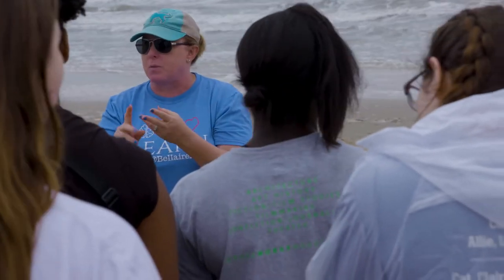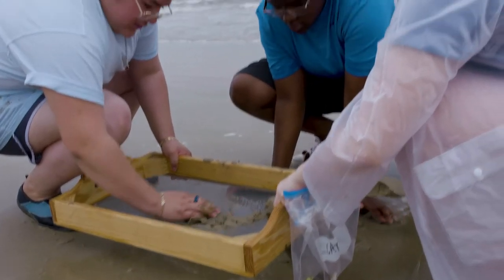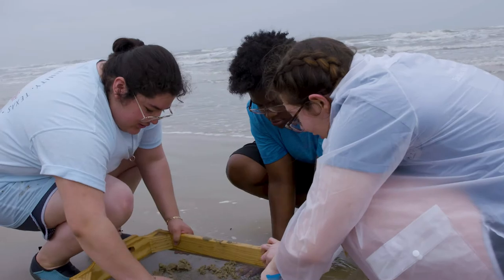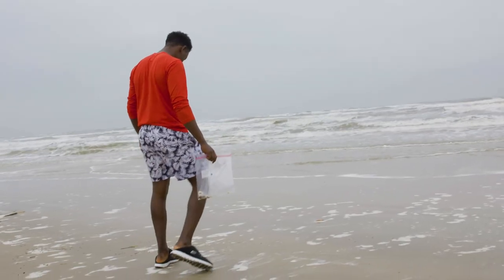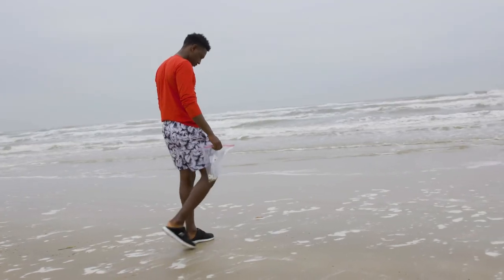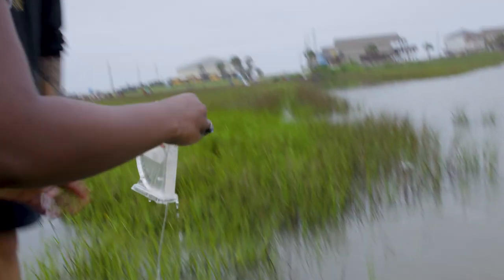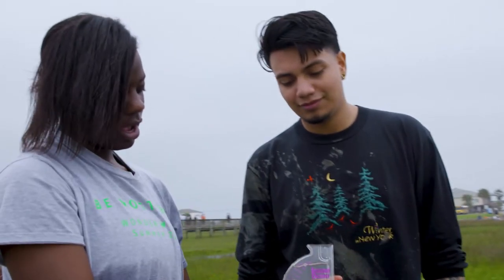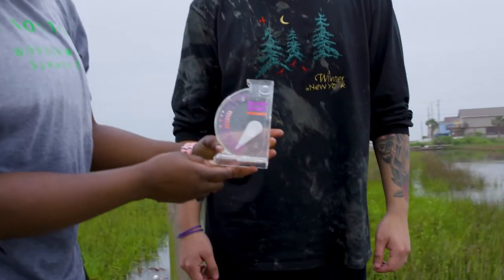Bellaire High School’s “Water Works-A Community and Global Water Quality Project”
Of all the schools that submitted an innovative project idea for HISD's Public Education Matters Benefit Dinner, Bellaire High School’s “Water Works-A Community and Global Water Quality Project” was the one that caught alliantgroup’s attention.

We sponsored the program with a $10,000 grant and multiple field trips including this one to the Bolivar Peninsula so students could use their new equipment to test the water quality around Houston post Hurricane Harvey.